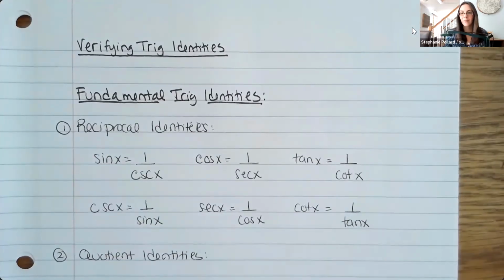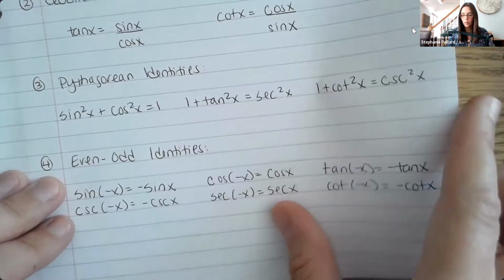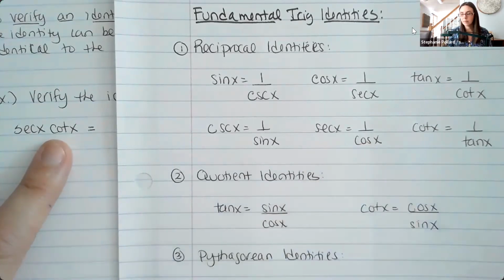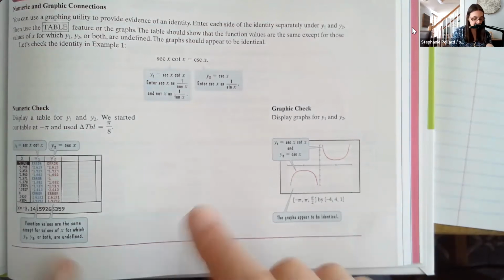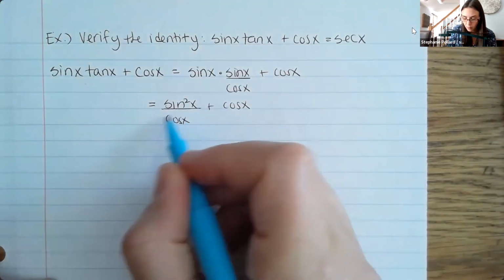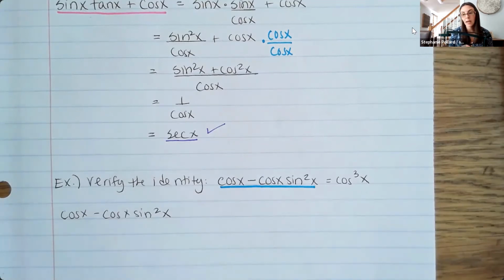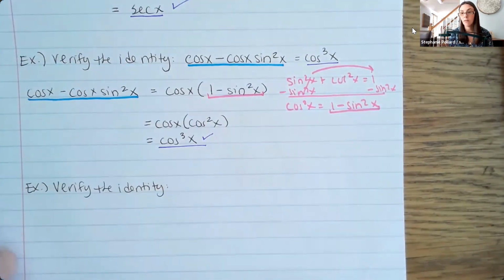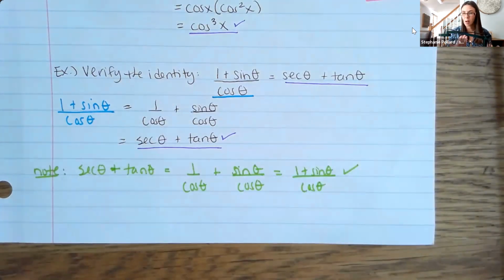MAT163: Verifying Trig Identities, Part 1 of 3